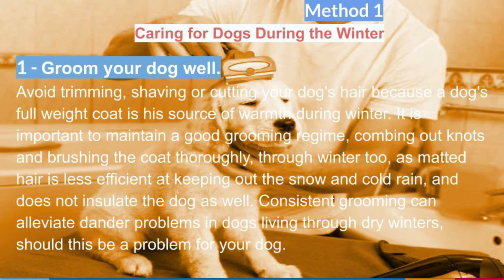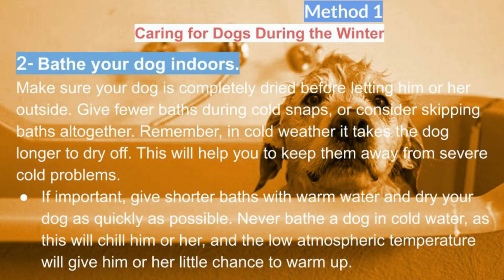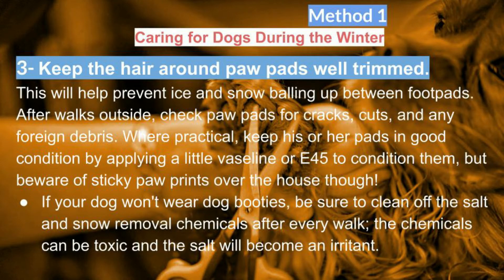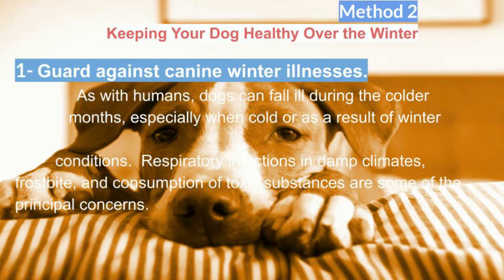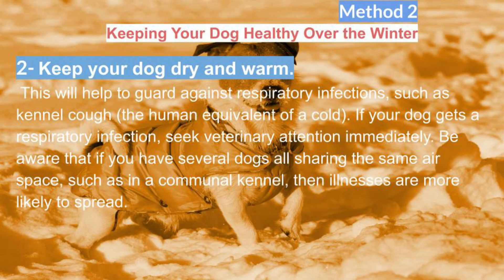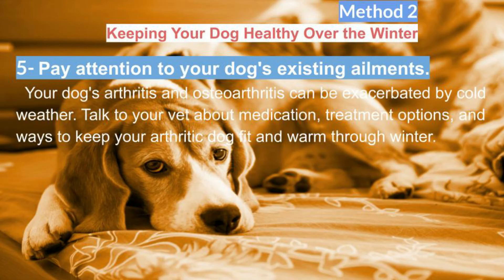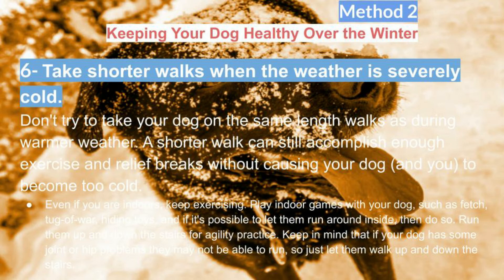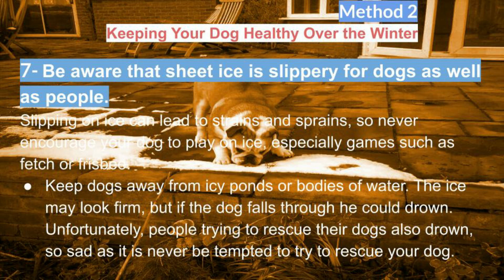How to Keep Dogs Warm in the Winter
Does your dog shiver when you go outside for just a minute or does it like to frolic in the snow? During the winter season, many dogs feel the cold as much as their owners do, especially when they are not used to the cold. However, other dogs have been bred to deal with the cold better than any human ever could. To keep your specific dog warm through the winter months, it is important to think about their breed and their health, while also remembering that it's worth your time to make sure your pup stays nice and warm all winter.